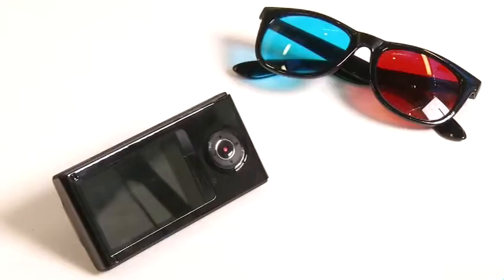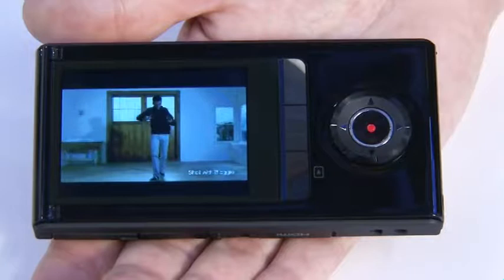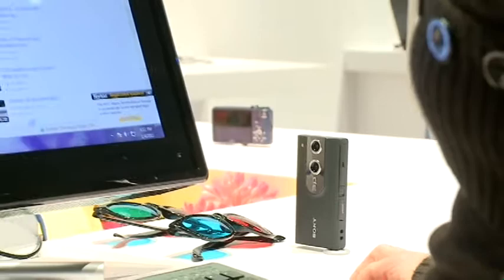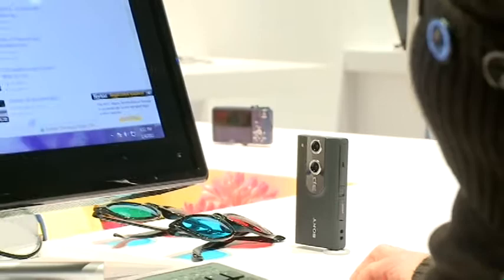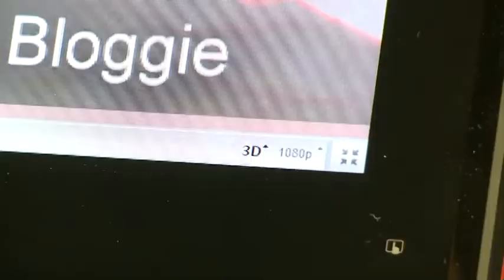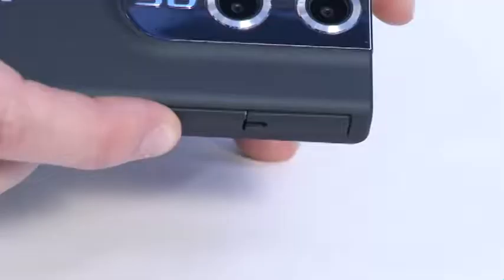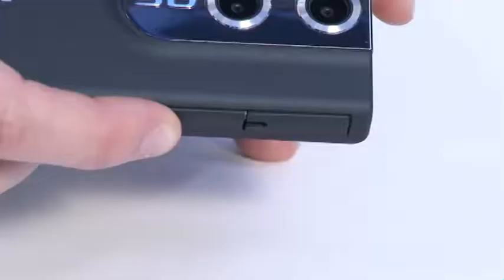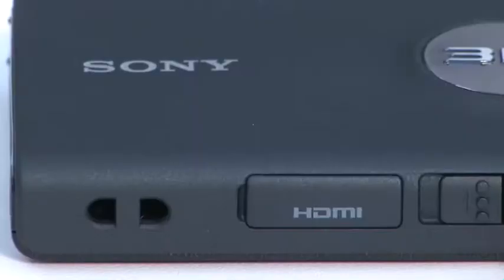Hands-on with Sony Bloggie 3D (CES 2011)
Syndicated technology columnist Marc Saltzman chats about the upcoming Sony Bloggie 3D, a pocket-sized video recorder that not only shoots HD-quality video (and snaps 5-megapixel stills) but can shoot in 3D, as well. No glasses are required when watching 3D video playback on the 2.4-inch LCD screen.